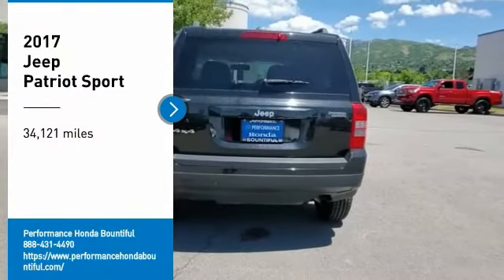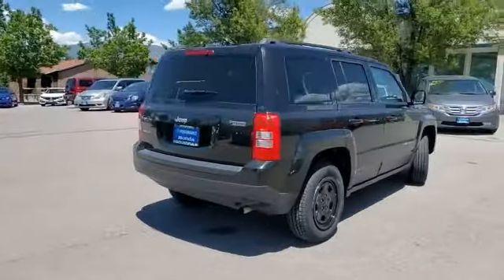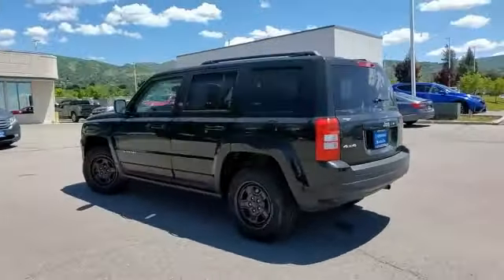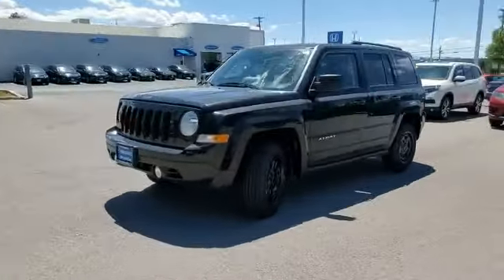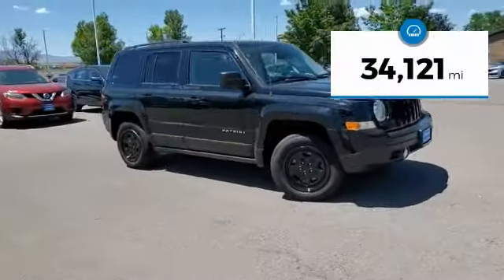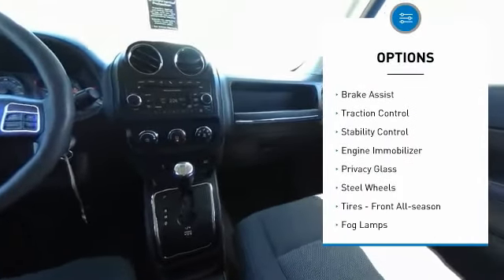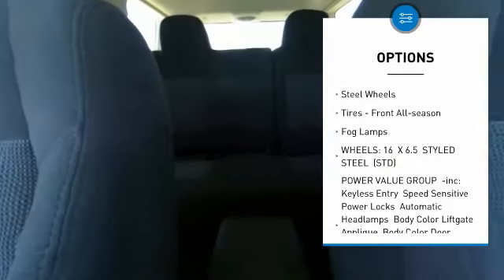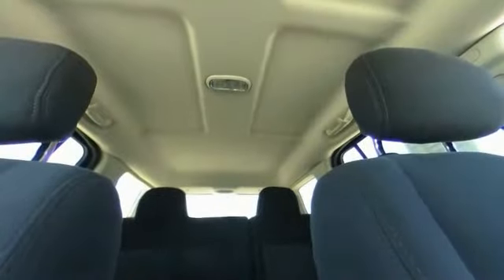2017 Jeep Patriot HD138132A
2017 JEEP PATRIOT Bountiful, UT
Stock# HD138132A

*HIGHLIGHTS INCLUDE:* CLEAN CARFAX, 4WD, BLUETOOTH, FOG LIGHTS.

*TOTAL RECONDITIONING:* We put $885 worth of serviced items into Stock# HD138132A including Installed Four New Tires, Performed Used Car Vehicle Inspection, Replaced Wiper Blades, Completed Regular Oil and Filter Change, and Performed State Emission Test.

This great 2017 Jeep Patriot Sport is priced below KBB Market Value!

This 2017 Jeep Patriot Sport features a *Black Clearcoat Exterior with a Dark Slate Gray Fabric Interior* and has only 40,640 miles. Performance Honda Bountiful proudly serves Bountiful, Salt Lake City & Farmington, Utah area Pre-Owned shoppers.

*TECHNOLOGY & INTERIOR FEATURES:* This Jeep Patriot Includes, Satellite Radio, Auxiliary Audio Input, MP3 Compatible Radio, Outside Temperature Gauge, Single-Disc CD Player along with Cloth Seats, Air Conditioning, Bucket Seats, Reading Light(s), Rear Window Defroster, Center Arm Rest, Vanity Mirrors, Tilt Steering Wheel, Split Folding Rear Seat

*SAFETY & ECONOMY FEATURES:* Includes Electronic Stability Control, Brake Assist, Anti-Lock Brakes, Occupant sensing airbag, Dual Air Bags, Overhead airbag, Head Restraints, Passenger Air Bag Sensor, Auto Dimming R/V Mirror, Front Side Air Bags. Plus EPA rated fuel economy of 27.0 highway, 22.0 City (Based on EPA mileage ratings. Use for comparison purposes only. Your mileage will vary depending on driving conditions, how you drive and maintain your vehicle, etc.)